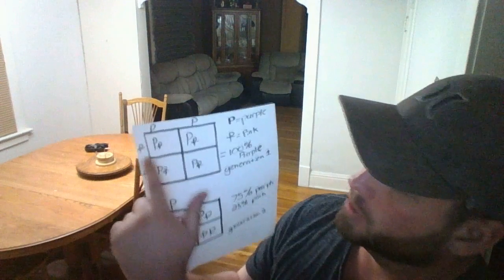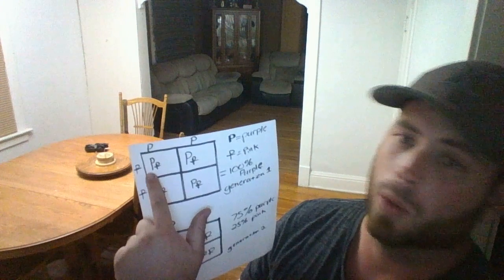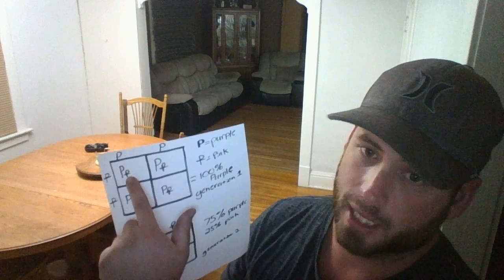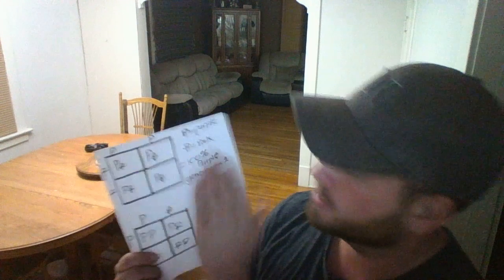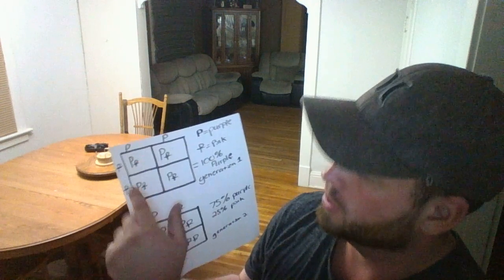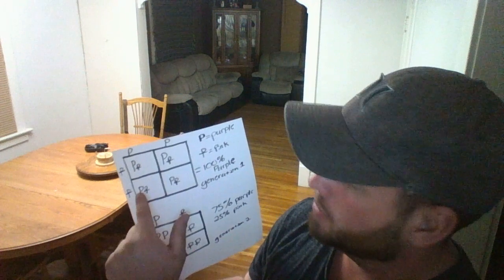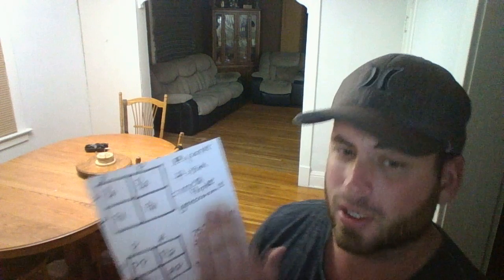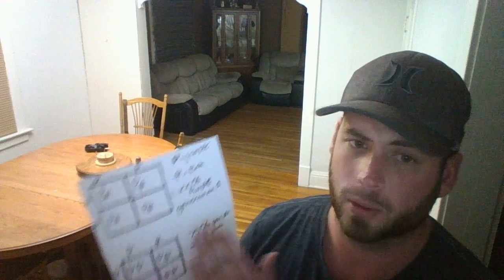WIN 20171017 20 18 10 Pro